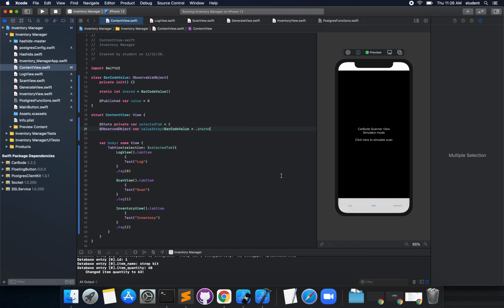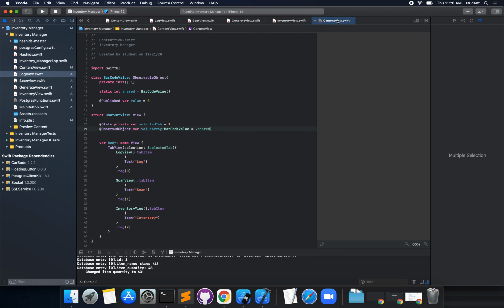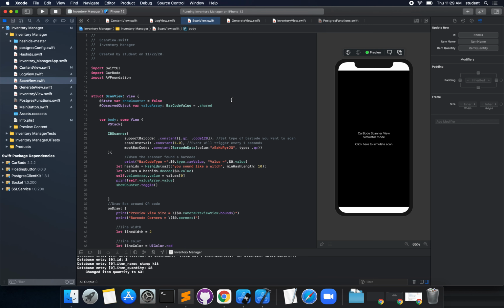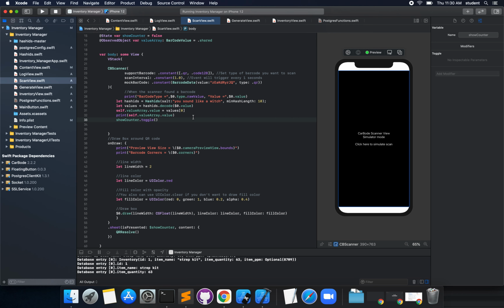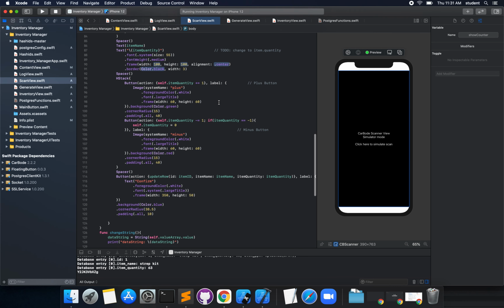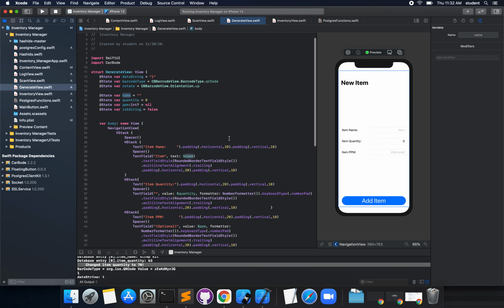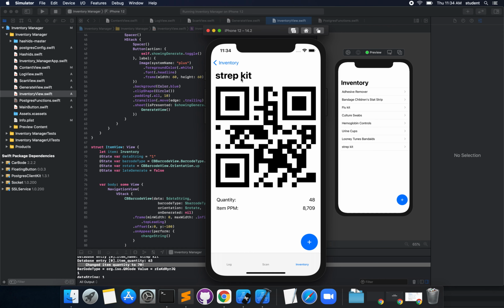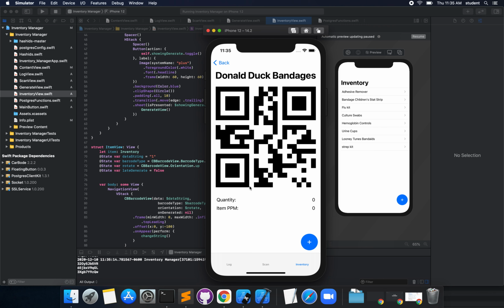Inventory App (Final)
Last update video about the inventory app